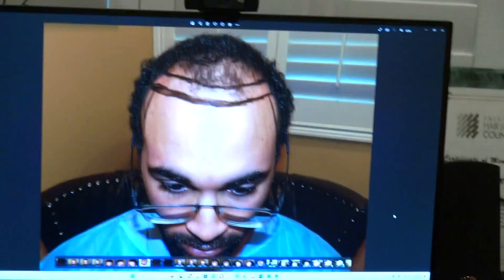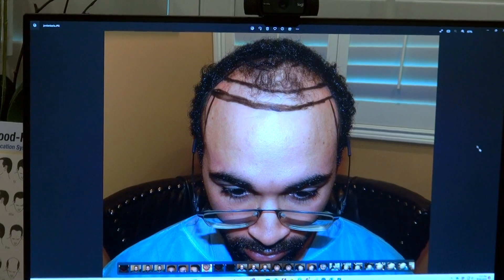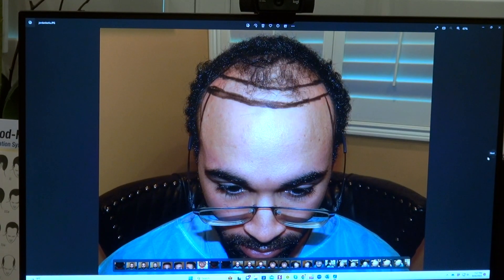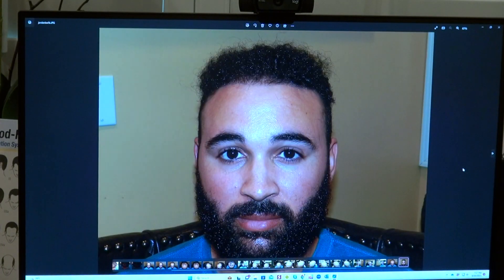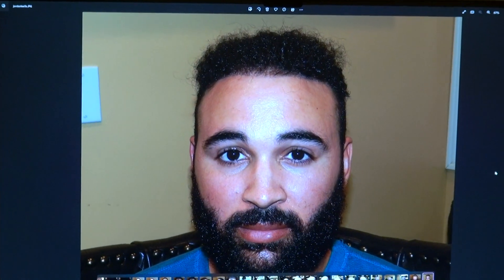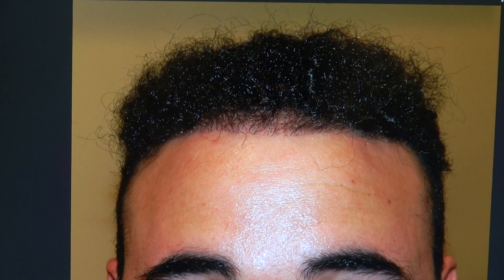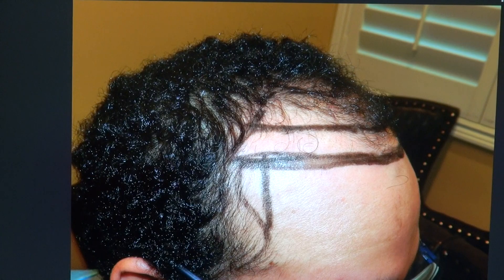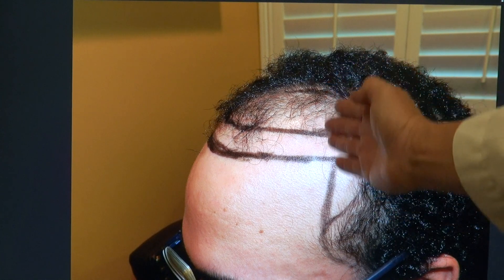Before and After Transformation of Male Patient from Bay Area Doctor John Diep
Dr. Diep, a prominent authority in the realm of hair transplant surgery, distinguishes his practice through a dedicated focus on the artistic dimension of his methodology. He endeavors to customize every procedure to harmonize with the distinctive characteristics of each patient. At his esteemed clinic, Medical Hair Transplant & Aesthetics (MHTA), Dr. Diep's proficiency spans both Follicular Unit Transplantation (FUT) and Follicular Unit Extraction (FUE) techniques.

MHTA specializes in various aspects of hair restoration, including natural and dense hairline restoration, filling in bald areas on the vertex/crown, and facial hair surgeries such as beard, goatee, mustache, sideburns, and eyebrows. Dr. Diep's extensive experience has led to the development of his own FUE instruments and the "DFC" Diep FUE Curve technique, which has enabled successful hair restoration for individuals from diverse backgrounds, including celebrities, athletes, and prominent figures.

The clinic offers comprehensive solutions for both men and women experiencing different types of hair loss, including frontal hair loss, mid-scalp baldness, thinning vertex/crown, and corrective procedures such as plug correction, scar revision, and burn restoration.

Additionally, more information can be found on their or their YouTube channel: /hairtransplantmd.